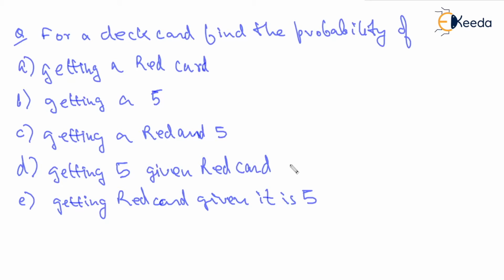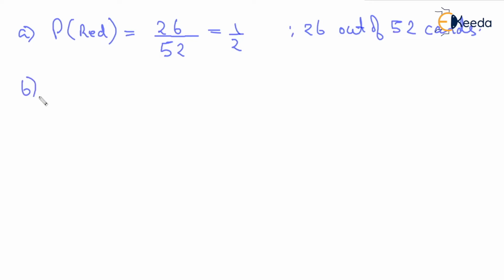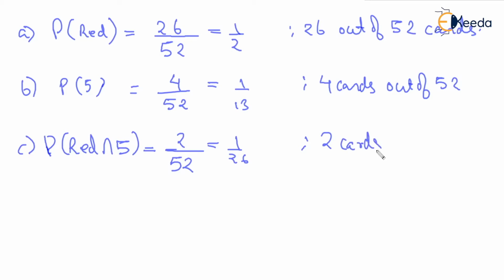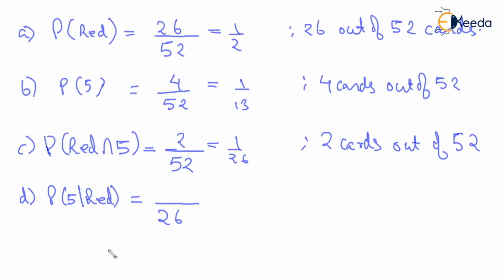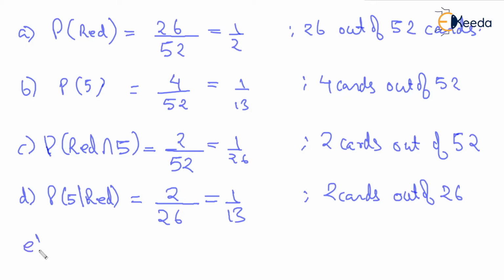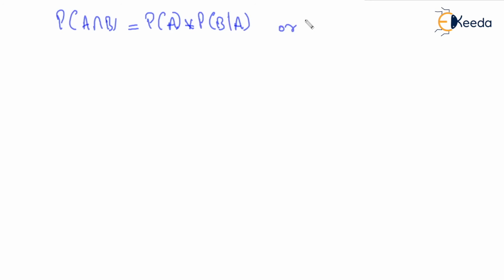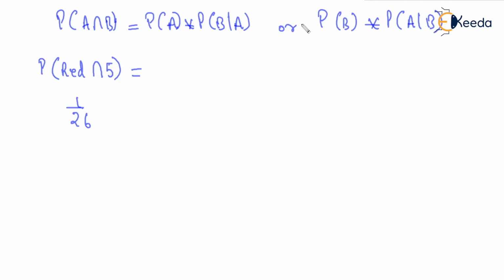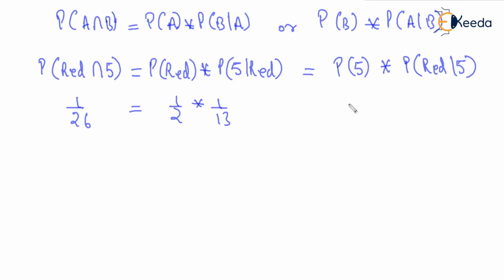Deck of Cards Question-1 | Probability & Statistics | Engineering Mathematics | GATE CSE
Welcome back to our **Engineering Mathematics** series for **GATE** aspirants and **CSE** students. This video, titled "Deck of Cards Question-1", is a continuation of our exploration into **Probability & Statistics** using a deck of cards.

In this video, we will tackle our first question related to probability and statistics using a deck of cards. We'll walk you through the problem step-by-step, explaining each concept as we go along. Our aim is to make these complex topics easy to understand and apply.

Whether you're a GATE aspirant or a CSE student looking to strengthen your understanding of engineering mathematics, this video will be a valuable resource. Don't forget to check out the previous videos in this series if you haven't already!

Happy Learning! 📚

Happy Learning.